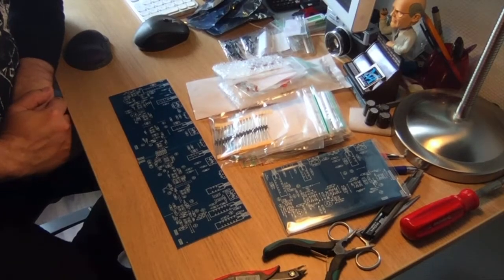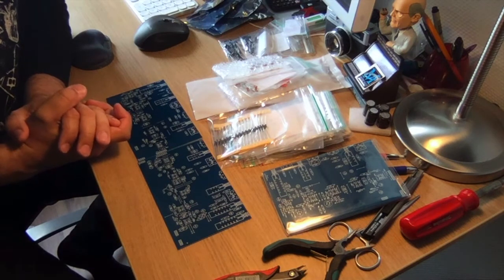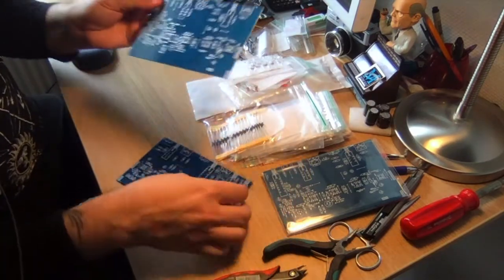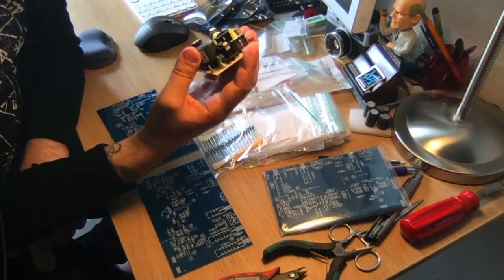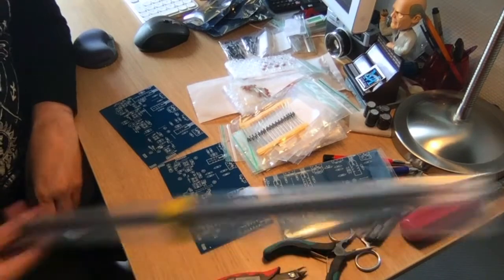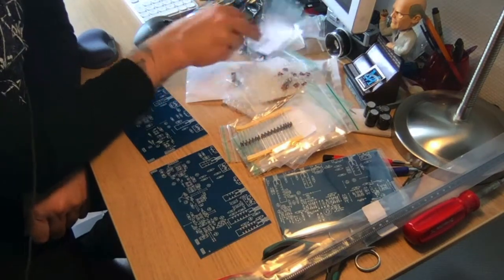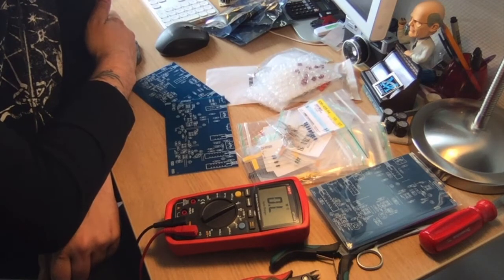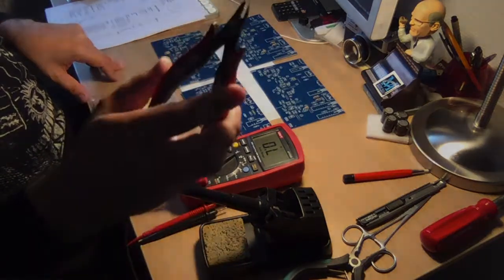DIY Calrec PQ1549 Build Part 1 - Intro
This is the first video covering my build of the Calrec PQ1549 clone from Gyraf.

This is NOT a guide and does not show the whole process, its just me documenting my build, talking about some aspects of the build, what problems I run in to and some tips.

Also if you have trouble sleeping, this might help :)